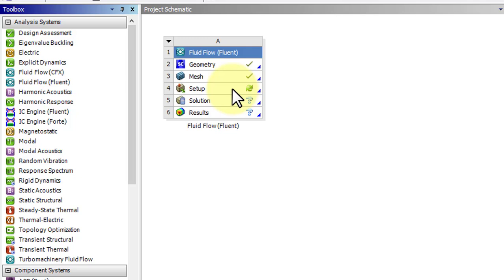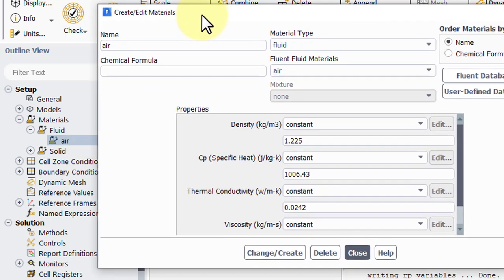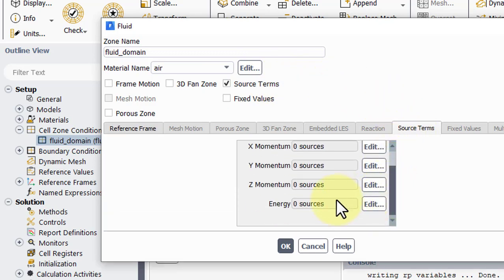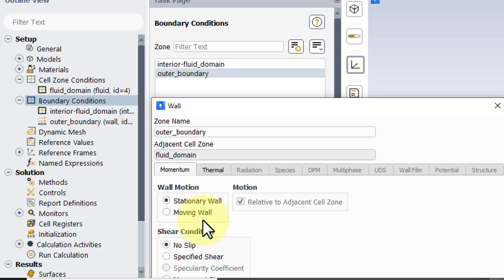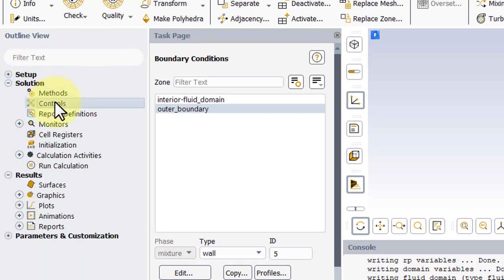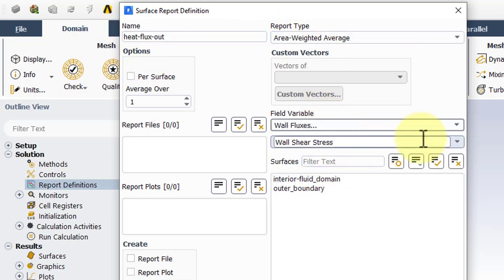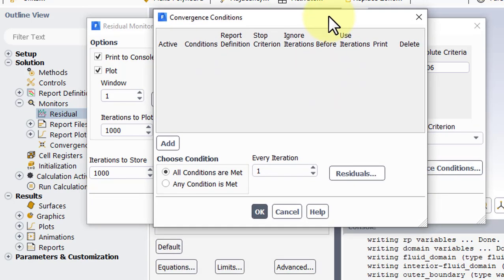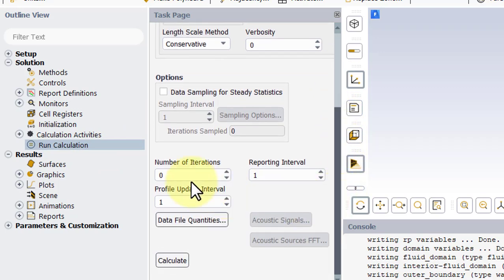3D Steady Diffusion: Model Setup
This video is from the “3D Steady Diffusion” tutorial from Cornell University at SimCafe.org